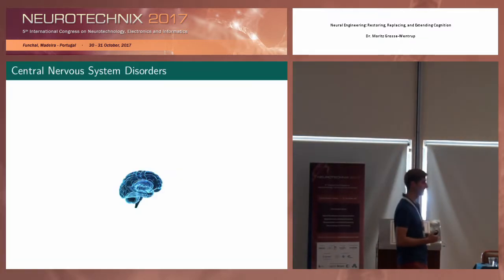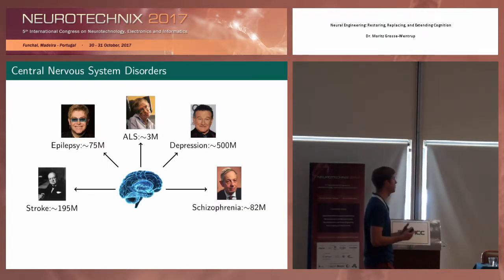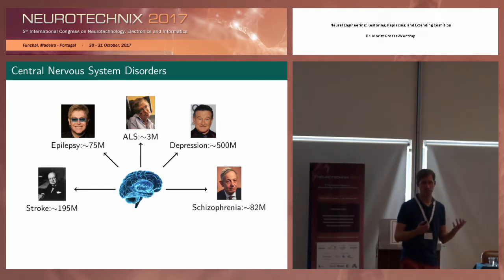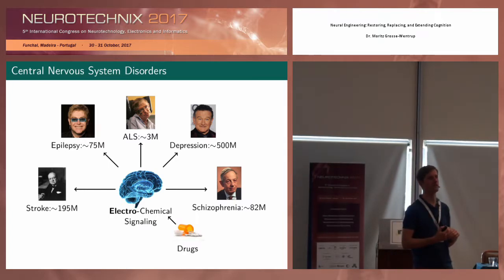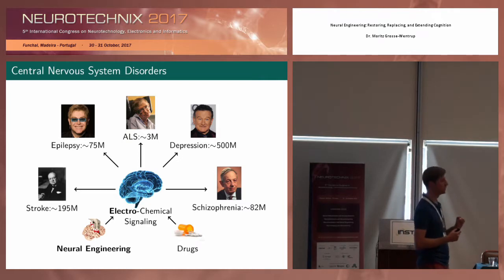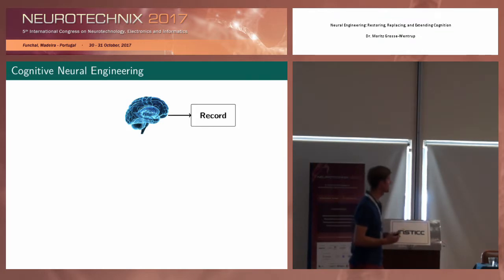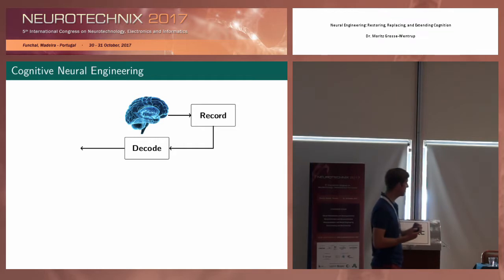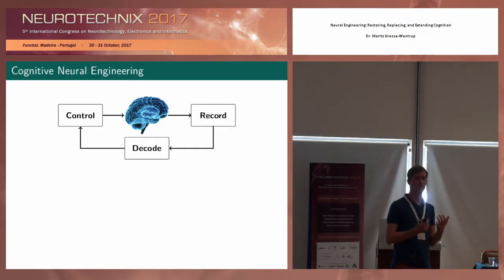"Neural Engineering: Restoring, Replacing, and..." Dr. Moritz Grosse-Wentrup (NEUROTECHNIX 2017)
Title: Neural Engineering: Restoring, Replacing, and Extending Cognition

Keynote Lecturer:  Moritz Grosse-Wentrup
Presented on: 31/10/2017, Funchal, Madeira, Portugal

Abstract: Neural engineering restores, replaces, or extends cognitive functions by establishing bi-directional interfaces to the brain. These interfaces require sensors to record neural activity, machine learning algorithms to decode cognitive states from neural signals in real-time, and actuators to steer neural activity towards desired target states. In this talk, I give an overview of the primary challenges for neural engineering and highlight solutions developed in my group. On the algorithmic side, I focus on two key problems: How can we build brain decoding models that generalise across heterogeneous subjects, and how can we use these models to predict how neural activity should be altered, e.g., by transcranial electrical stimulation, to achieve a desired cognitive state? On the hardware side, I present a low-cost system that enables high-quality EEG recordings outside of laboratory environments, and introduce a brain-robot interface that combines real-time brain decoding with haptic feedback. I demonstrate the impact of our work on two translational projects in the domain of personalisedmedicine: A brain-computer interface for communication with severely paralysed patients in late-stages of amyotrophic lateral sclerosis, and a brain-robot interface for post-stroke motor rehabilitation. I conclude by outlining my vision for translating neural engineering into everyday applications that benefit patient populations as well as healthy users.

Presented at the following Event: NEUROTECHNIX, 5th International Congress on Neurotechnology, Electronics and Informatics